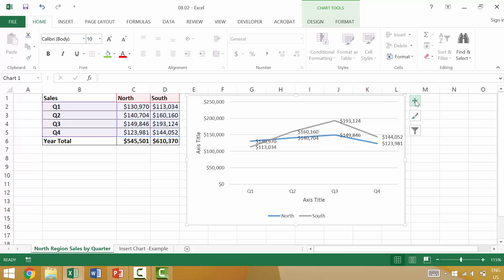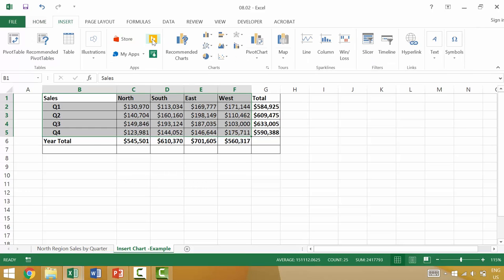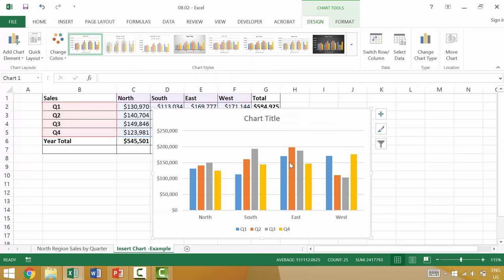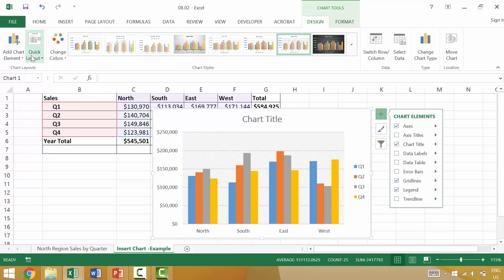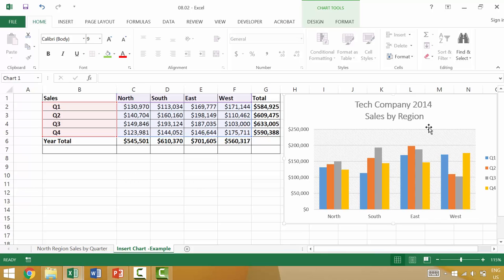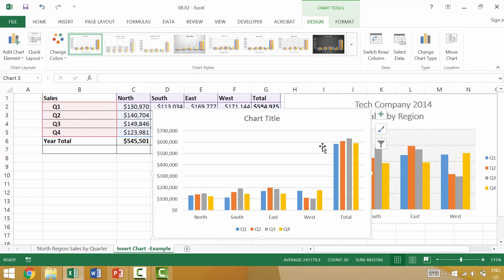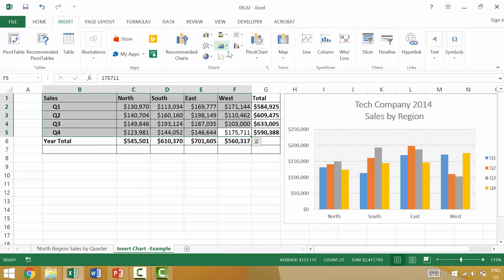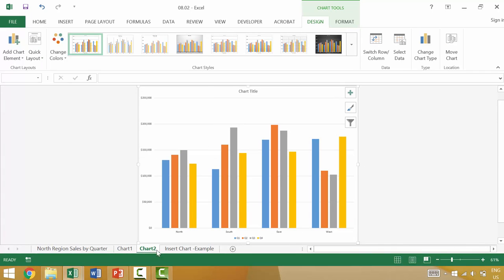Excel 2013 Tutorial for Beginners #60: Inserting Charts in Excel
In this Excel tutorial we’ll discuss how to insert a chart within a Microsoft Excel workbook.

Cheers,

Tolan